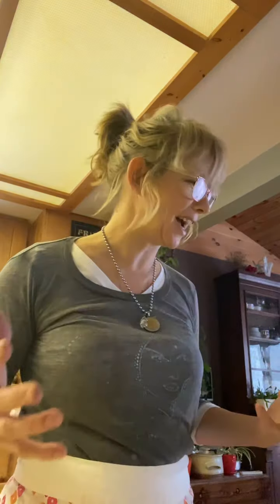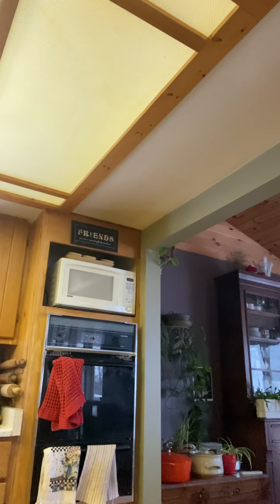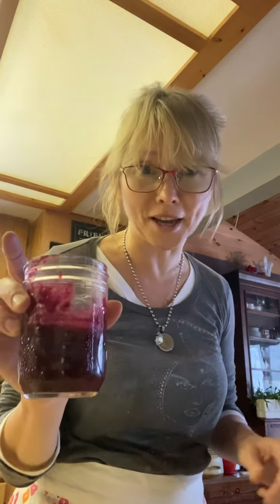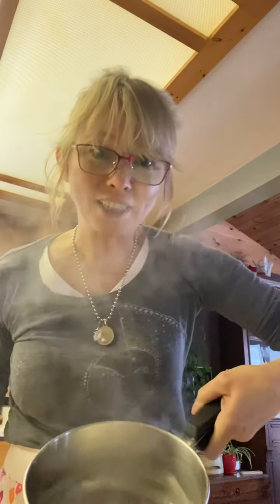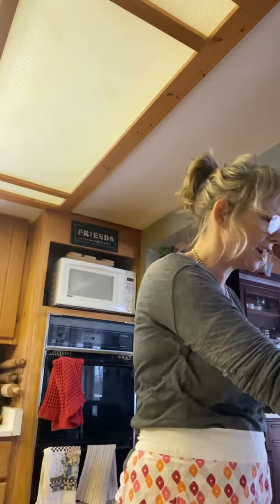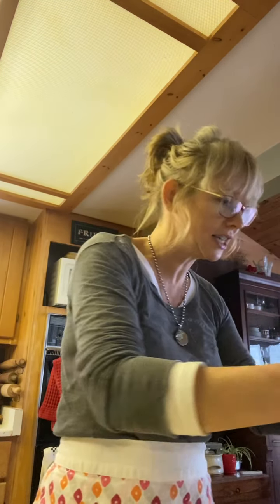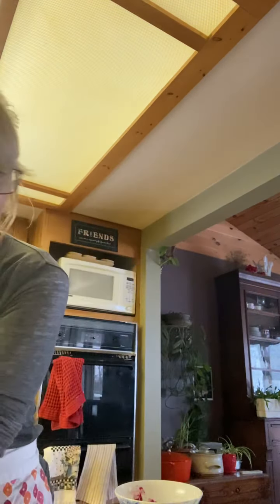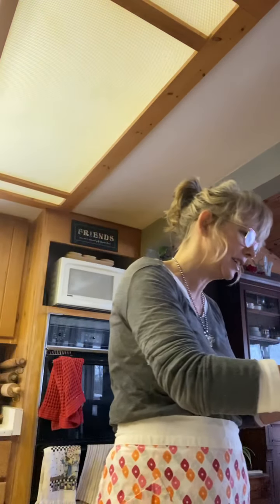Come have pink Latte w me!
How to make a beet pink latte